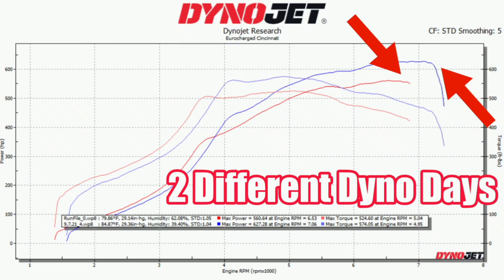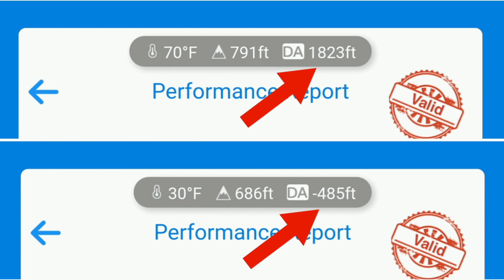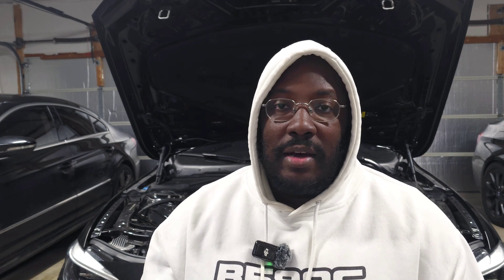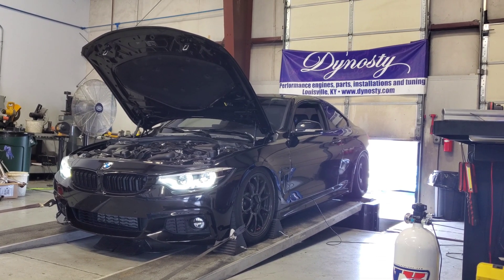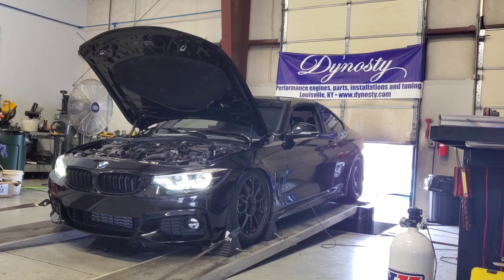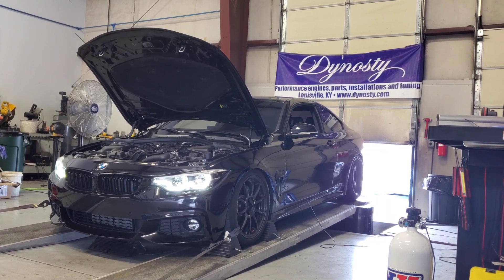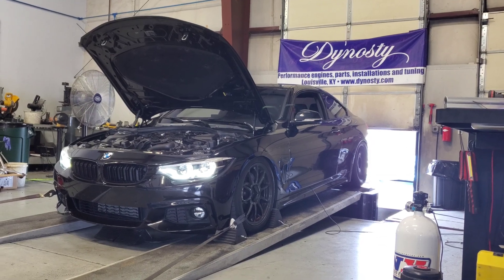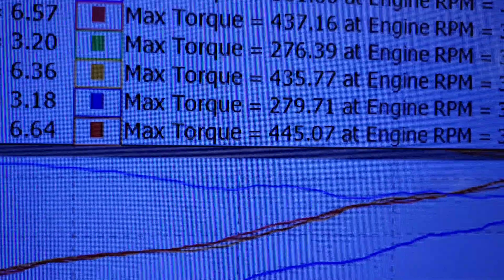How Dyno Numbers Can Be Manipulated (Understanding Dynos Part 2)